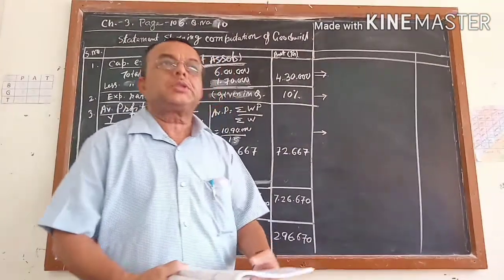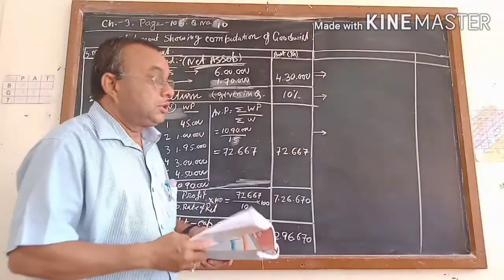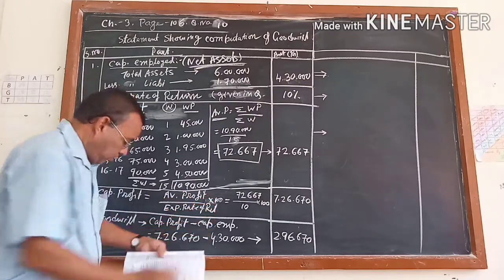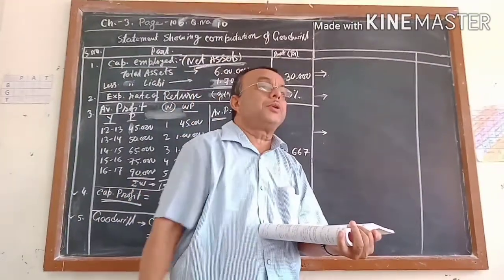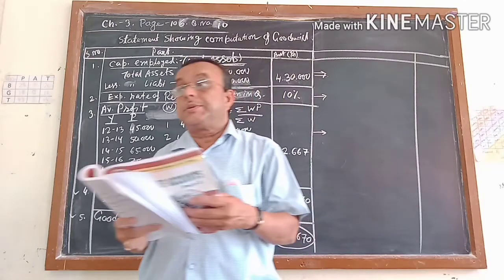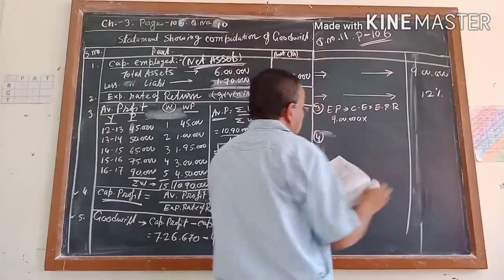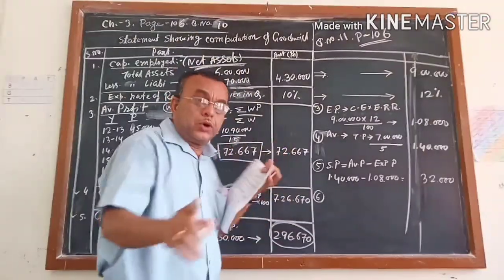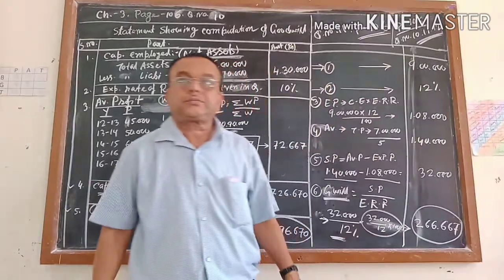Class -12 | Chapter - 3 | Valuation Of Goodwill | (Part-3) | capitalization of profit method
In this video 'chapter - 3' of 12th commerce i.e. 'Valuation Of Goodwill' is explained by Arun Sir.